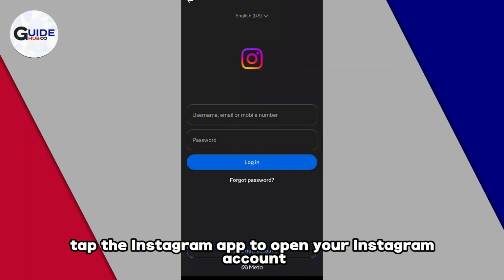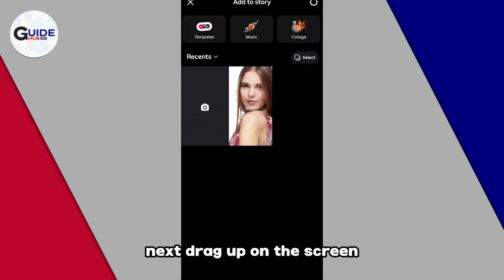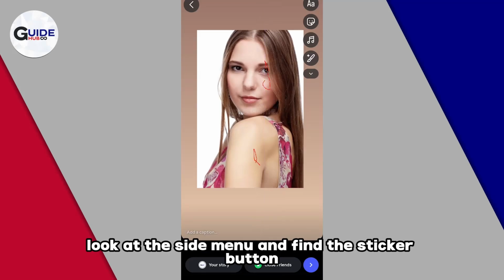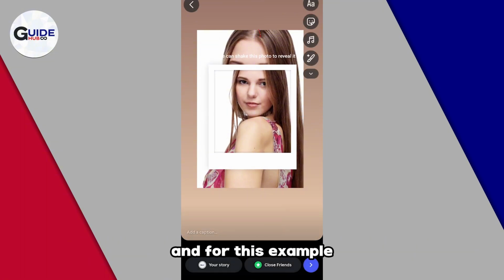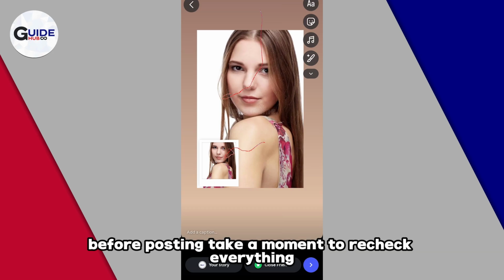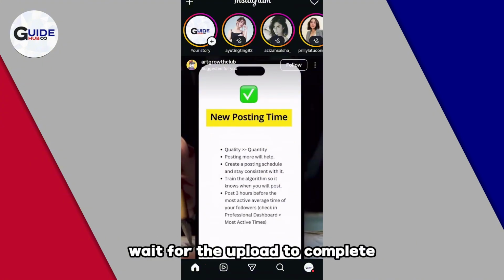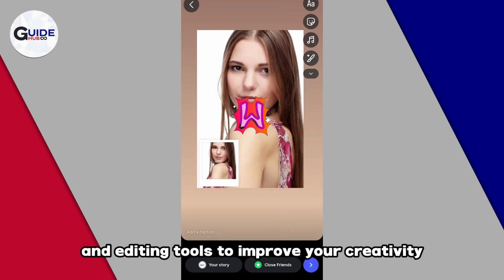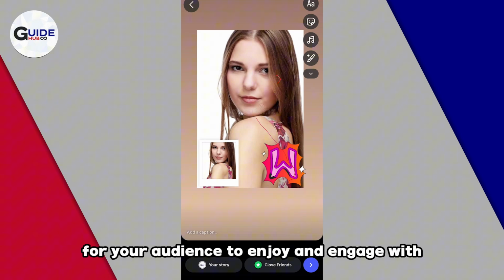How To Overlay Photos in Instagram Story (𝟮𝟬𝟮𝟲) | 100% WORKS | NO Yapping, To The Point & EASY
Without Yapping, Here's How To Overlay Photos in Instagram Story. First tap the Instagram app to open your Instagram account. Type in your email and password to log in to your account. Once you’re done, click the login button to move forward. From here, press your profile account to add a story. Next, drag up on the screen and find the photo you wanted to post. Once you’ve found it, click it to insert the photo into your story. After inserting it, resize the photo to the size you wanted by dragging the corners. After that, look at the side menu and find the sticker button. Press the sticker button to open the sticker options. Then, find the frame sticker from the list of available stickers. Press the frame sticker to add it to your story. After selecting it, choose the photo you want to overlay, and for this example you can select the same photo as the first one. Once the new photo appears, resize the newly inserted one so it fits properly within the frame. Make sure both images are arranged clearly and look balanced on the screen. Before posting, take a moment to recheck everything you have done so far, including the size, placement, and overall appearance of the images. If anything looks incorrect, adjust it before continuing. Once you are satisfied with your final result, you may click the your story button to post the story. Wait for the upload to complete, and then your story will be visible to your followers. Practicing these steps regularly will help you become more confident in creating visually appealing Instagram stories. Over time, you can explore more stickers and editing tools to improve your creativity and make your stories more engaging for viewers. This process is simple and effective for sharing creative content using layered images on Instagram stories every day for your audience to enjoy and engage with. Congratulation, In this video you just learn and know everything about How To Overlay Photos in Instagram Story, so this video is really perfect for people who are interested and looking for a topic related to : how to overlay photos in instagram story, how to make overlay photos in instagram story, how to make overlay photos instagram story, how to make instagram story overlay photos, how to make a overlay photos in instagram story, how to make a overlay photos on instagram story, make overlay photos in instagram story, how to make overlay photos with instagram story, make overlay photos instagram story, how to make a overlay photos instagram story, overlay photos in instagram story

Certified Guides